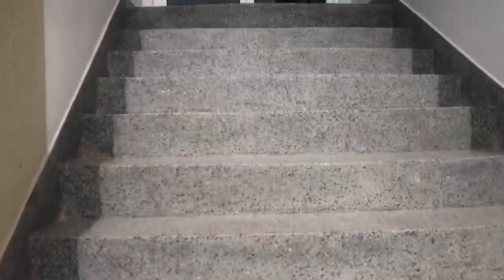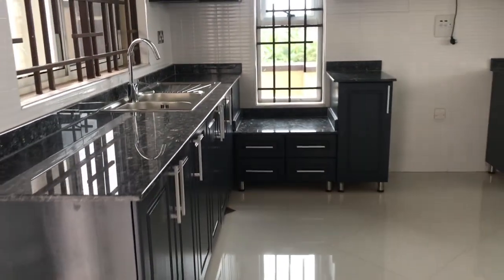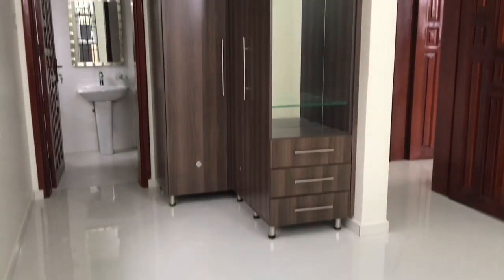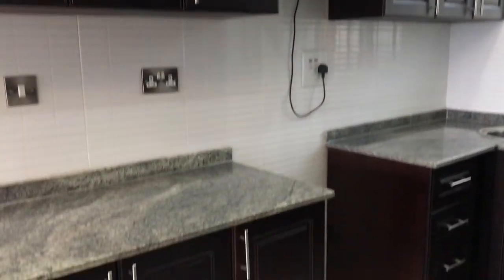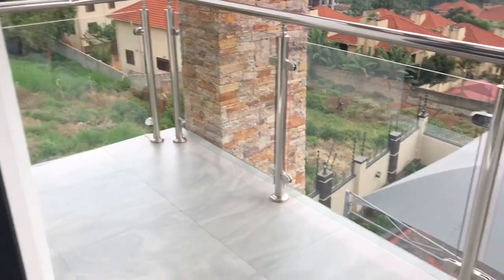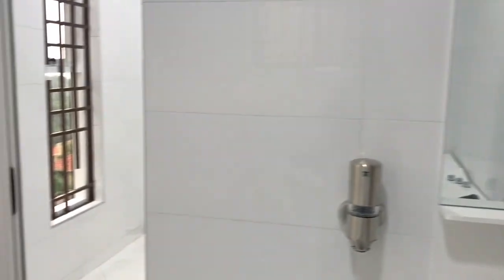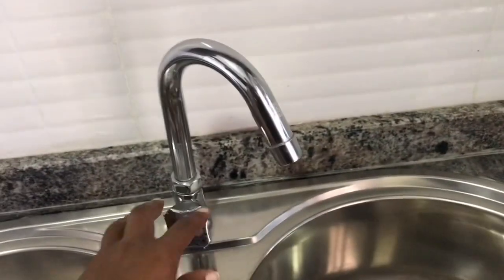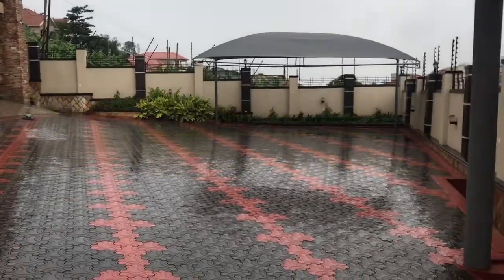Beautiful Ultra Modern Home in Kampala Uganda | House Tour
This beautiful modern home is located in Lubowa. Seated on 24 decimals, has 6 bedrooms, 7 bathrooms, 2 living rooms and 3 kitchens.
All bedrooms are self contained.

Asking price is 650,000 usd (2.4BN UGX) negotiable.